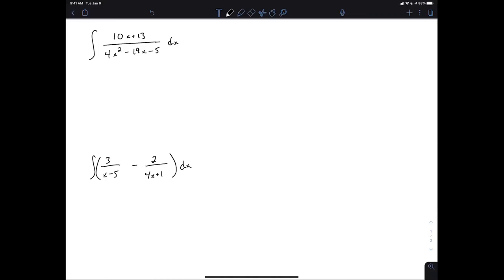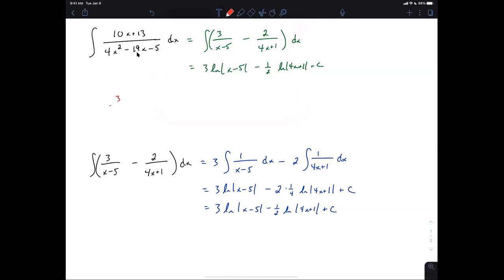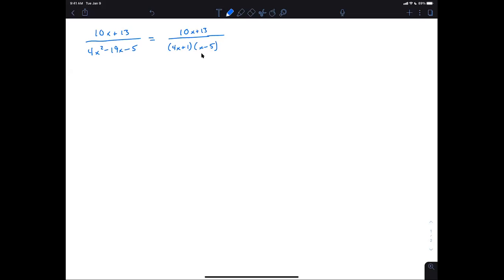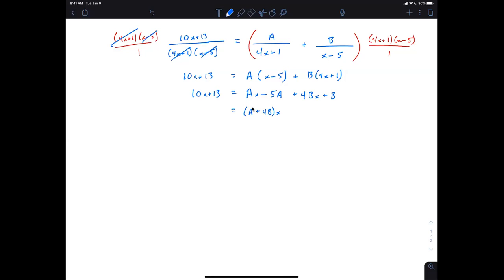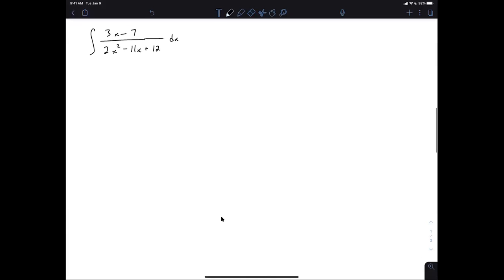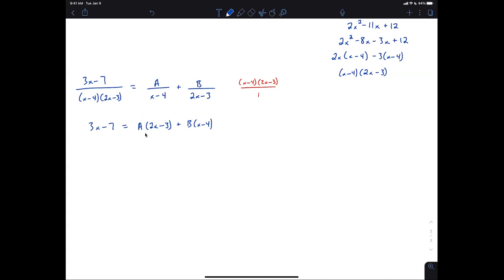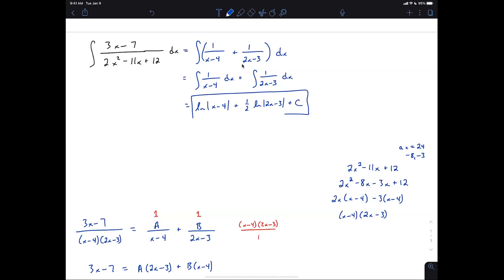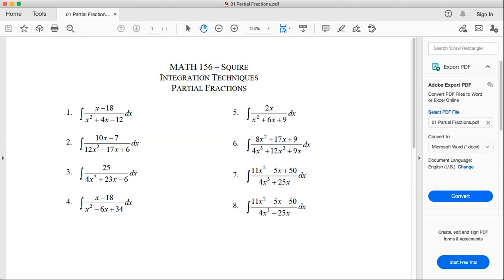Lecture Oct 1 Partial Fractions 1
Intro to Partial Fractions Decomposition